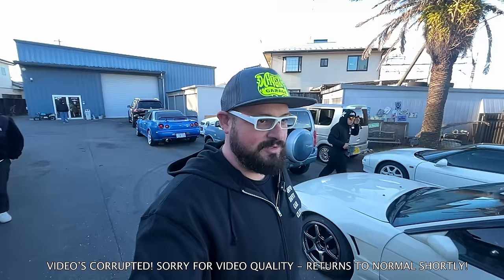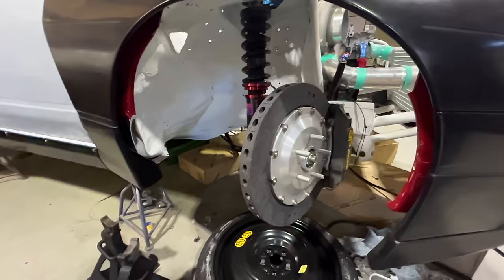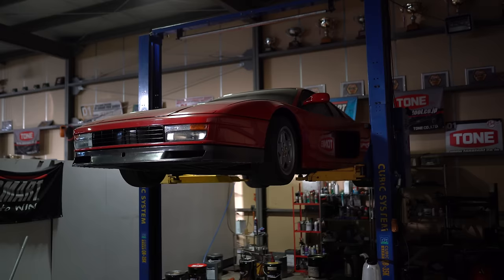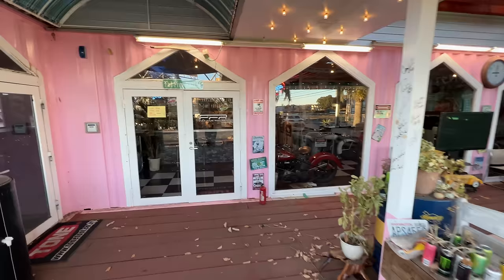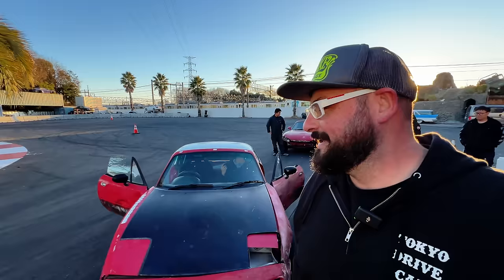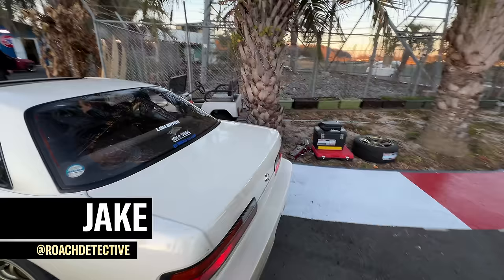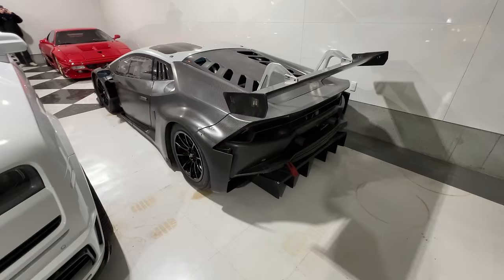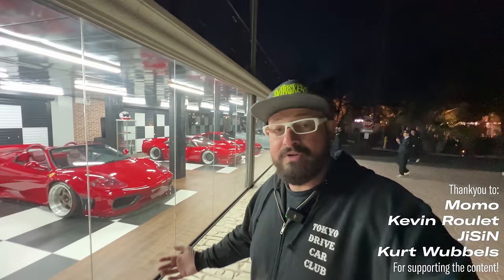Daigo Saito's CRAZY Home Garage and Drifting At His PRIVATE Track! Ft. Larry Chen, Robbie Nishida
What an afternoon spent roaming through the crazy drift builds Fat Five Racing is currently working on, only to the check out “Daigo Land” and get to ride the wall with Larry sitting in the NA Eunos Roadster chasing me! To finish this wild visit we head to Daigo Saito’s private garage to drool over the latest additions to his impressive collection. Which car woild you take home if you had to choose only one?

Robbie’s Youtube:  @heymanrobbie

Keep up to date!